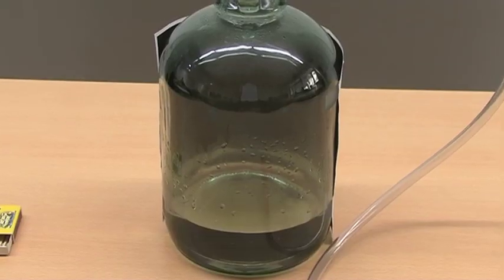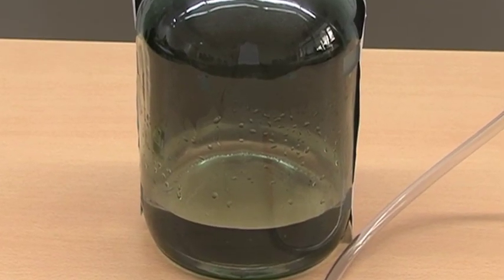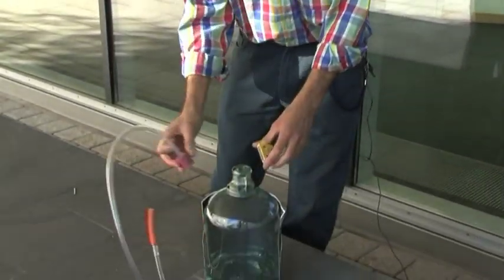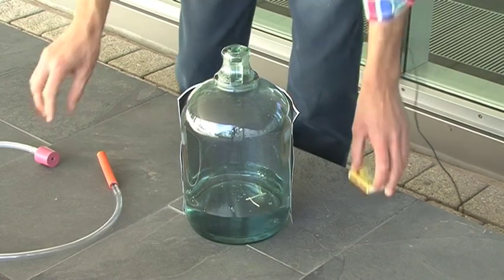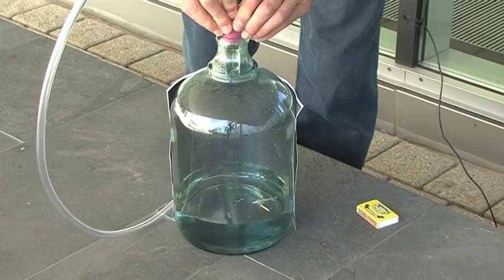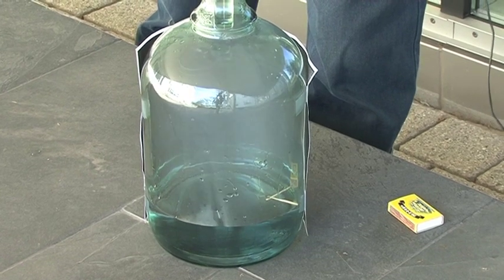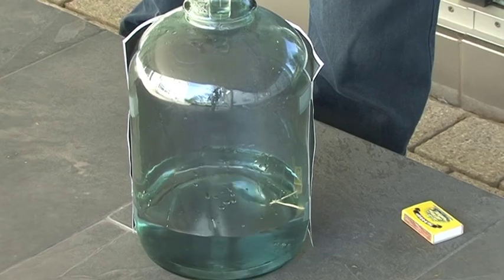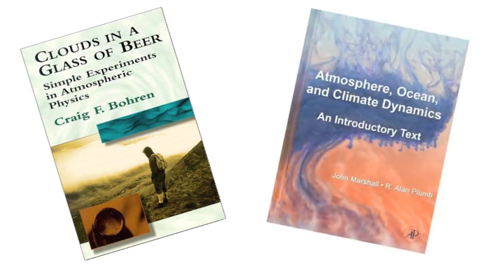Cloud in a bottle experiment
In this series of videos, Tom Howard shows how to create different experiments to explain the science behind weather.

In this video, Tom explains an experiment that demonstrates a cloud in a bottle.